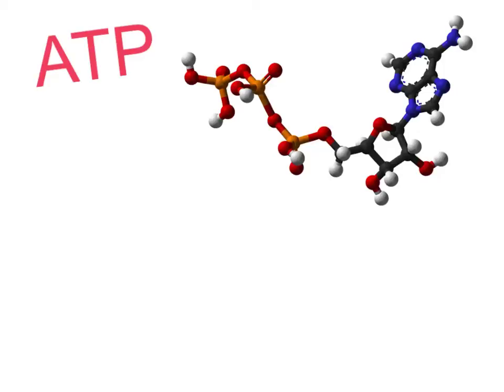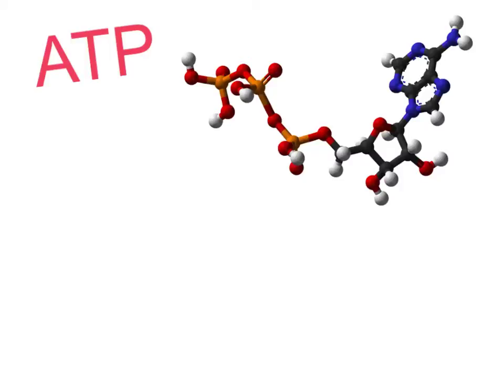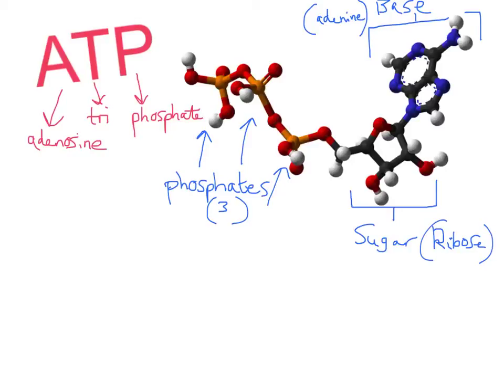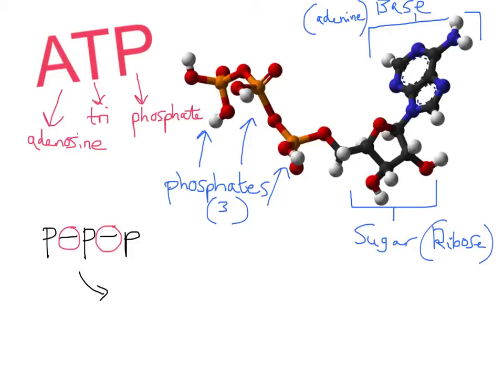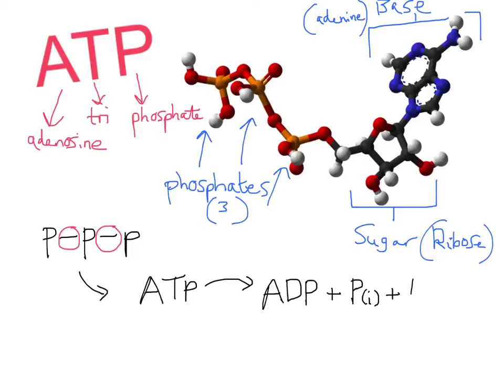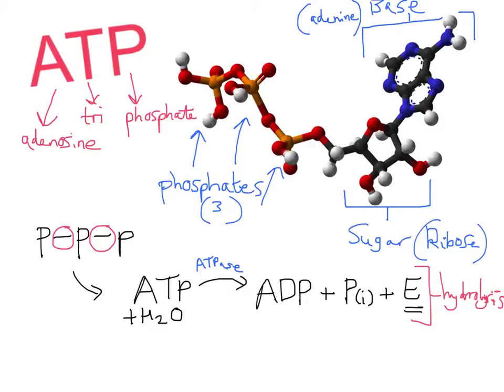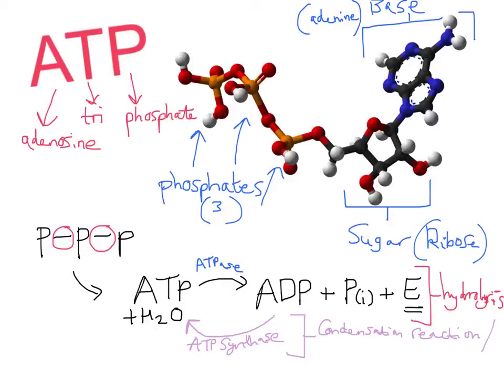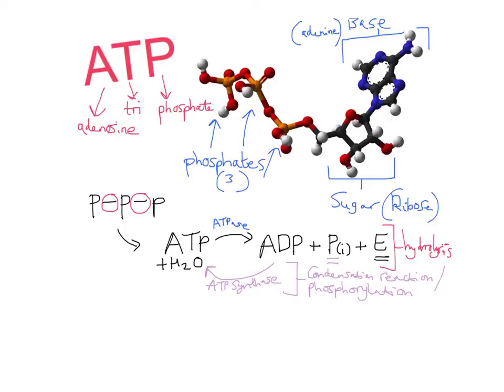mr i explains: Adenosine triphosphate (ATP) - Synthesis, Properties and Uses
In this video, I explain the general components of an ATP molecule and how we either break it down or generate it via enzymes ATPase and ATP Synthase respectively. The video will then discuss a few general properties of ATP, and why it is a good energy donor and immediate source of energy, but not a useful energy store. I use an acronym 'MAMAS' to outline the uses of ATP in living cells.